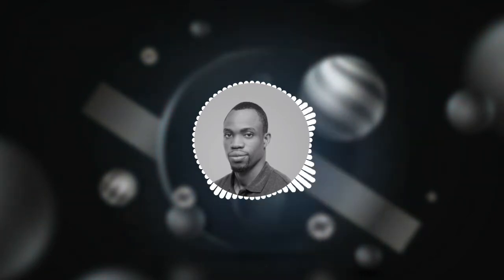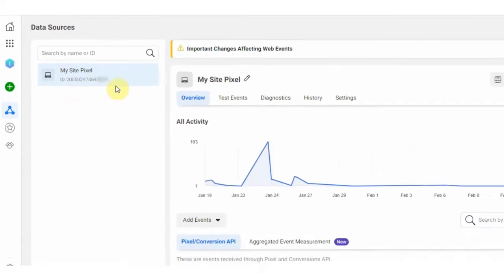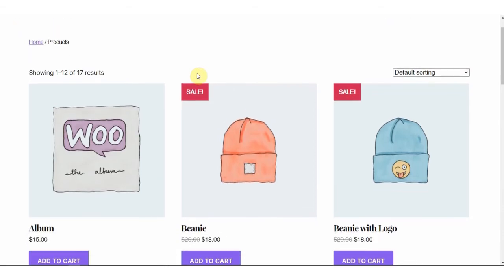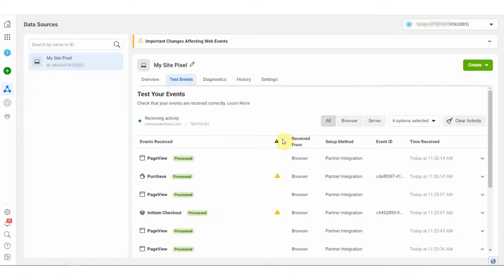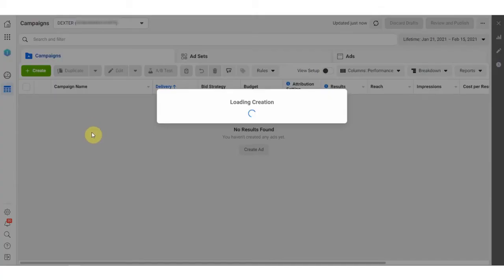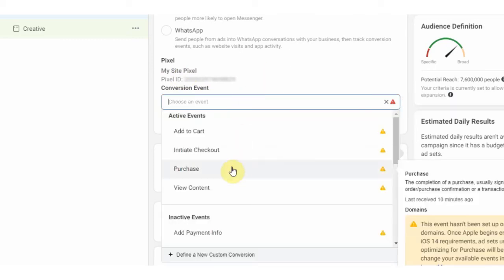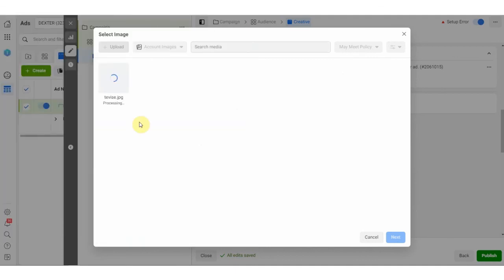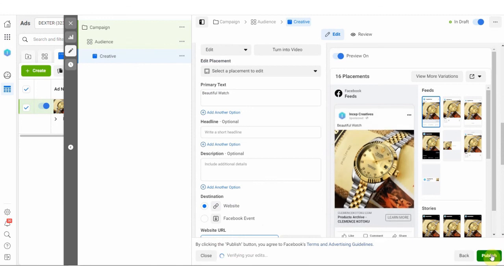How to Setup Facebook Pixel Events on WooCommerce Track Purchases or Conversions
In this quick tutorial I will show you how to Setup your Facebook Pixel Events on your WooCommerce website to be able to track events such as purchases, add to cart, product views, etc so that you will be able to run conversion ads to get better results.